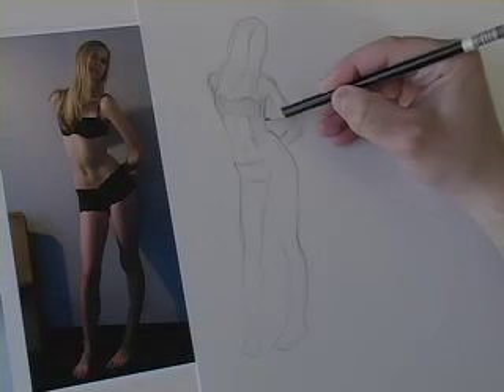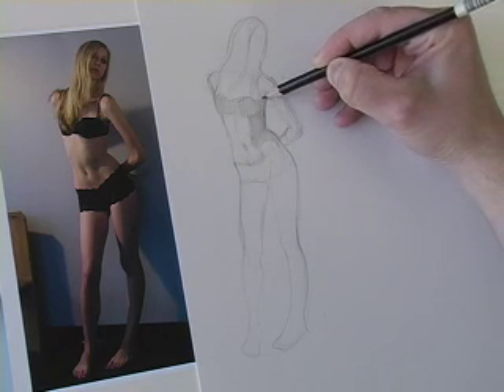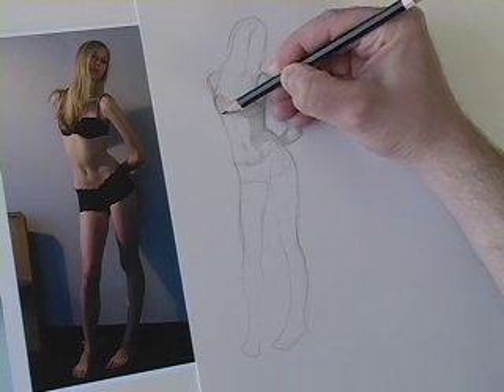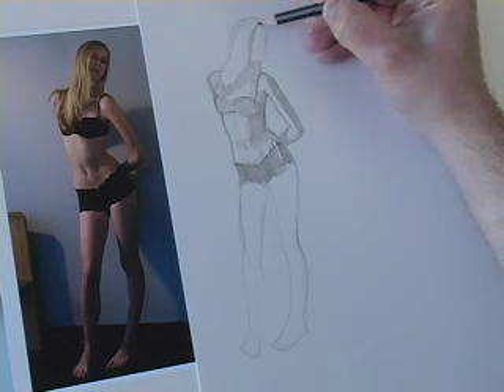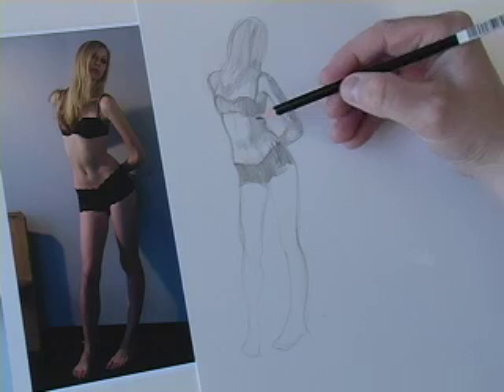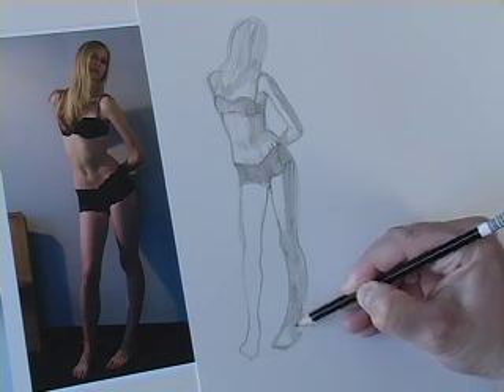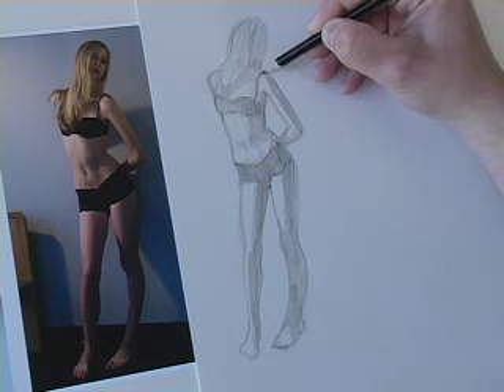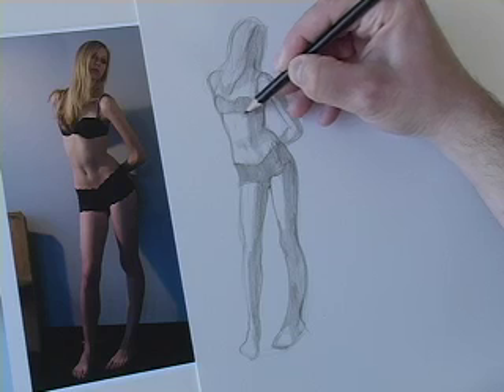Warming Up with Scribble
Matt talks about what he does when he is rusty with his drawing skills.